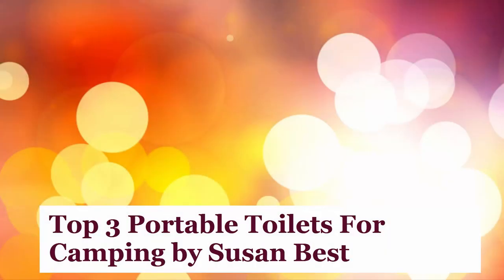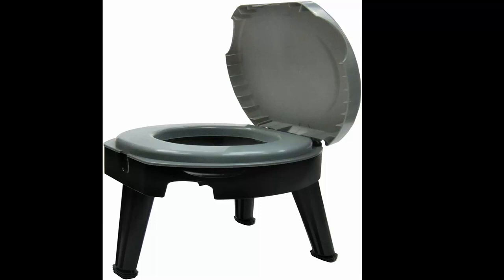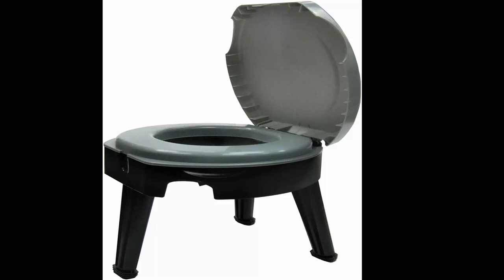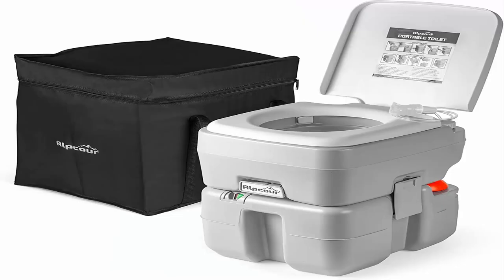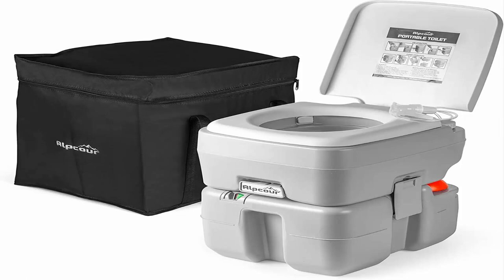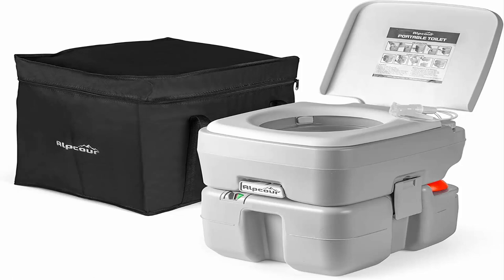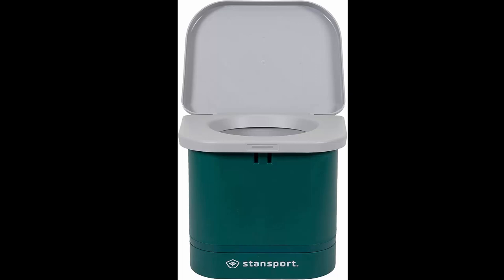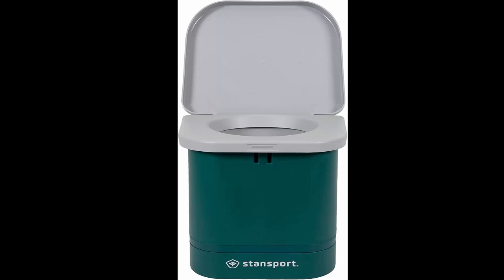Top 3 Portable Toilets For Camping 2022 & 2023 (The Best Ones)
Reliance Products Fold-to-Go Collapsible Portable Toilet
Alpcour Portable Toilet

STANSPORT Portable Camp Toilet

If you are looking for the best portable toilets for camping for 2022 and 2023 you are at the right place.

1)Reliance Products Fold-to-Go Collapsible Portable Toilet
 Highly portable, collapsible toilet with integrated handle; comes with one Double Doodie bag
Folds down to five inches high for easy transport
300-pound weight capacity with leg locking system
Compatible with Reliance's standard Double Doodie bag for easier clean up
Five-year warranty against manufacturer's defects

2)Alpcour Portable Toilet
 THE ULTIMATE PORTABLE TOILET – No More Emergency Potty Runs While Camping, Boating or Traveling on the Road! Compact, Fully Functional Latrine Provides Anytime, Anywhere Bathroom Relief with All the Comforts of a Real Home Toilet
AMAZING 50+ FLUSH CAPACITY – Built-In Piston Pump Flusher Provides Powerful Cleaning Action, No Plumbing or External Hookups Required – Features Extra Large 5.3 Gallon Waste Tank & 3.2 Gallon Water Tank for Fewer Emptying Trips
SUPER COMFORTABLE SETUP – Unit is Made of Durable, Heavy Duty Material That Naturally Minimizes Odors & Resists Rust & Corrosion – Lightweight Yet Sturdy Seat Supports the Entire Family Including Toddlers, Kids, Teenagers, Adults & the Elderly

3)STANSPORT Portable Camp Toilet
 Bathroom ON-THE-GO Take the comfort of a commode wherever you need with this portable camping toilet that brings all the amenities of a private restroom to the great outdoors
The Sanitary Alternative Not only will you raise yourself off of the ground while doing your business, but this luggable outhouse features sturdy plastic walls to keep waste out of sight
Comfortable Full-Size Seat Though this chamber pot is meant for the outdoors, it features a comfortable, full-size seat that can accommodate weight up to 350 pounds for a genuinely universal toilet